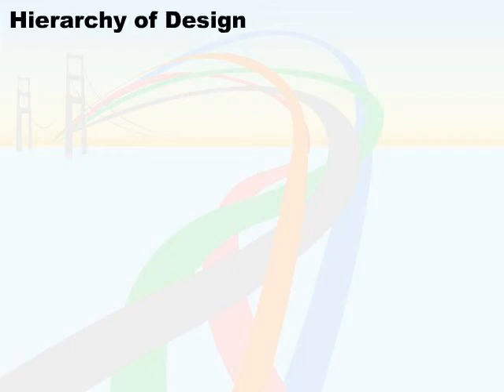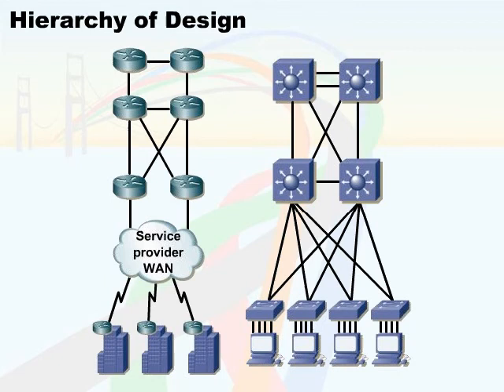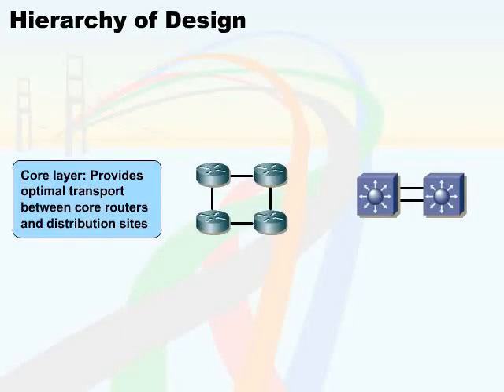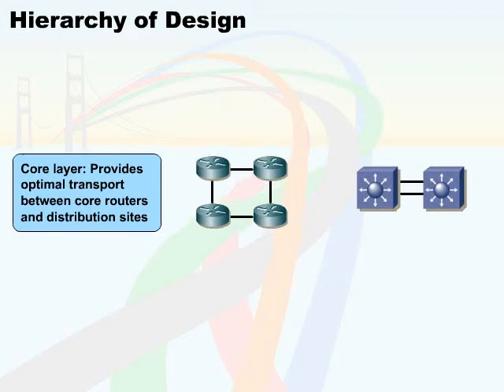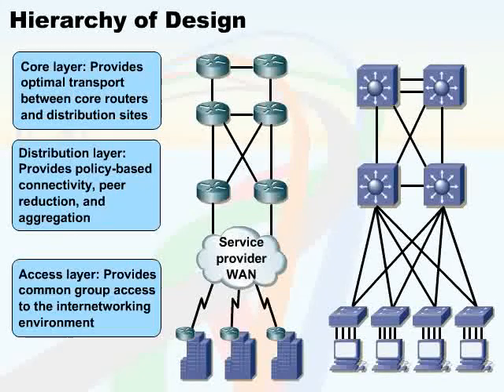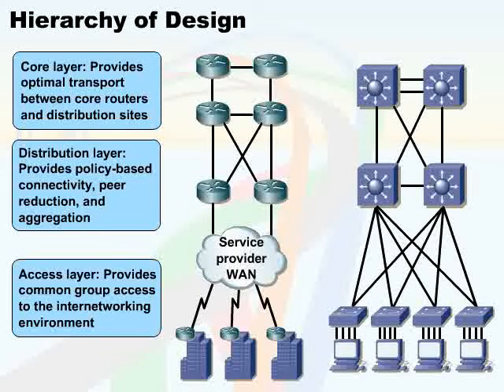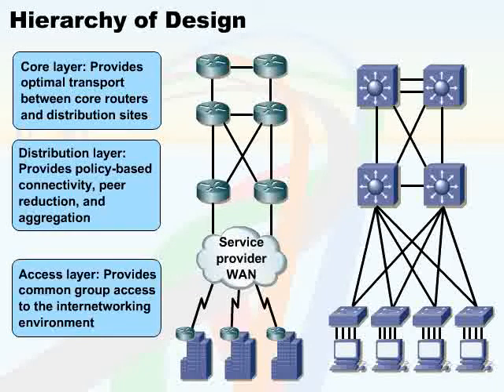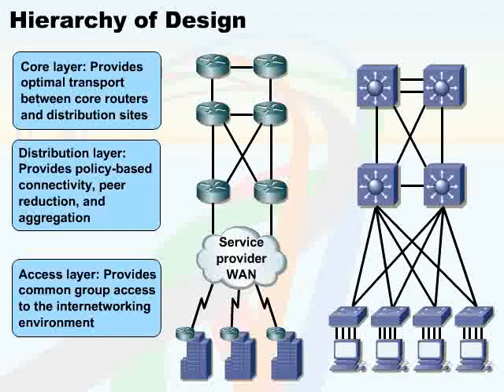166 14 Shared Networking 10 Hierarchy of Design